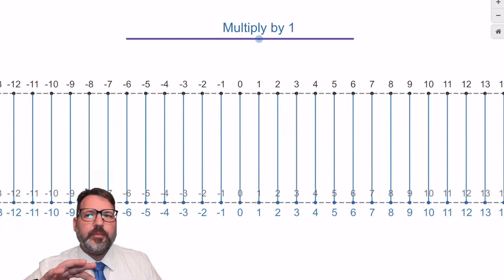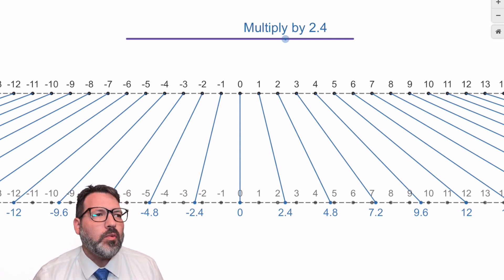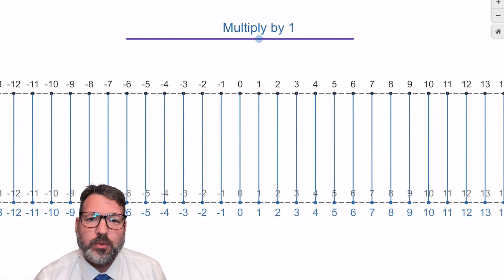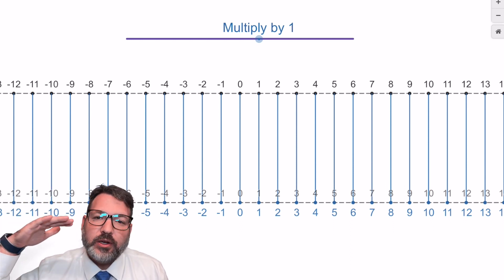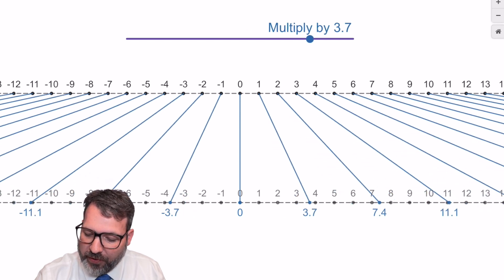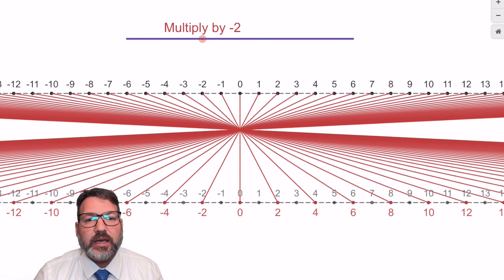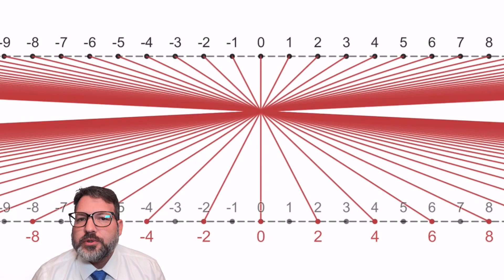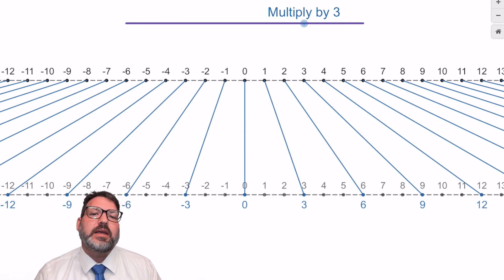Multiplication as Scaling: Why a Negative Times a Negative Is Positive // Math Minute [#56]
I would not generally describe myself as a builder, but today I am proud to release a special multiplication visualizer that I built in Desmos. You can play around with it yourself at this

Although we usually learn multiplication initially as some form of repeated addition, this intuition fails us in two ways: it doesn't help at all when it comes to irrational numbers, which by definition can't be separated into useful equal parts. But more importantly it tends to misinform us when it comes to why negative numbers multiplied by other negative numbers return positive results. Teachers have various workarounds to this, but my preference is to simply go with what multiplication actually is: scaling. When we think of multiplication this way, it reveals to us that the number line itself is expanding and contracting with different scalars, and even more important, that the number line is *reversing* when we multiply by negatives.